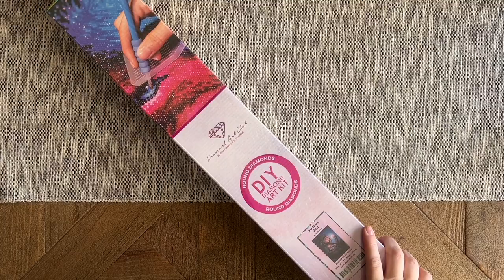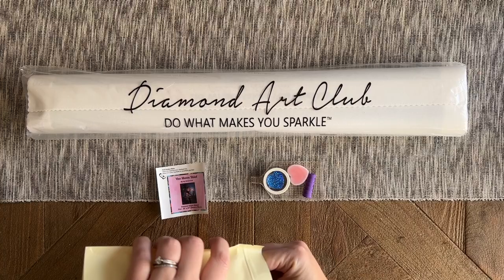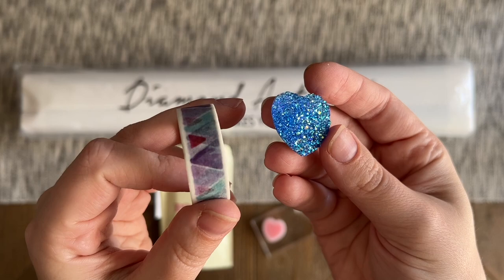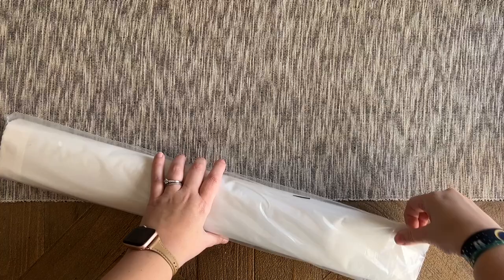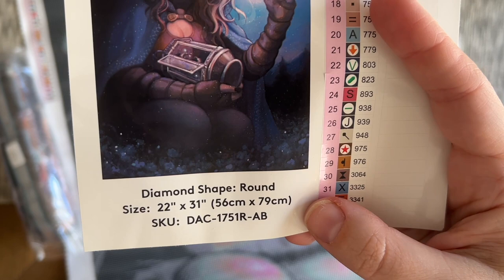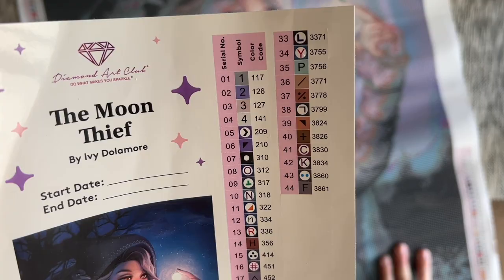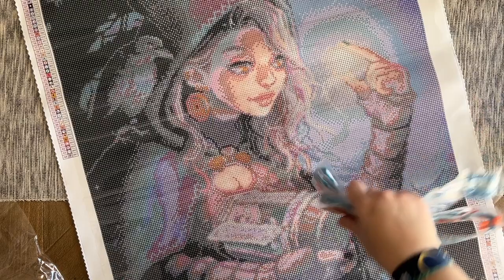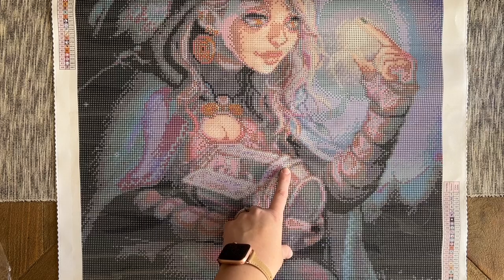DAC Sneak Peek! "The Moon Thief" from artist Ivy Dolamore and Diamond Art Club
Hello friends!

Welcome to a special sneak peek unboxing of a really beautiful kit from artist Ivy Dolamore and Diamond Art Club, "The Moon Thief." I adore Ivy Dolamore's artwork and I'm so excited to dive into this kit with you guys today!

This week's releases will go live on Saturday, July 16th at 9am Pacific Time for Diamond and Ruby level members, and at 9:30am Pacific Time for the general release. Set those alarms!

✨ Katie